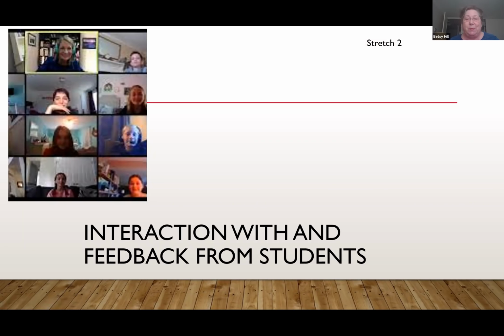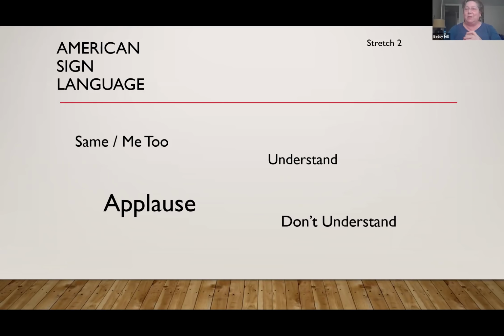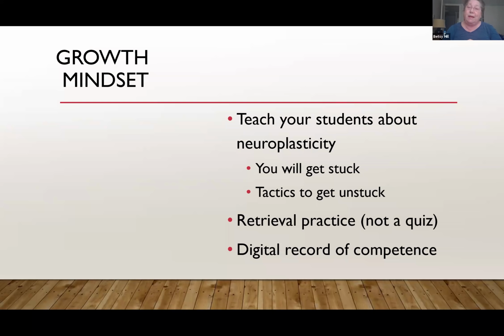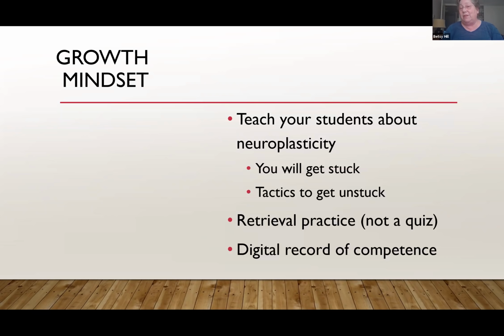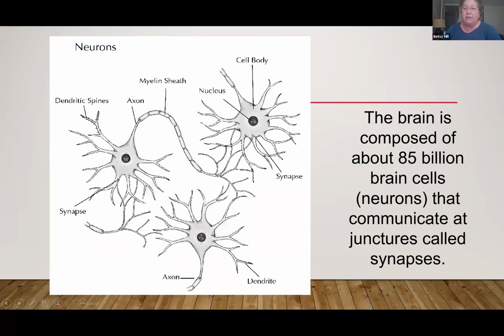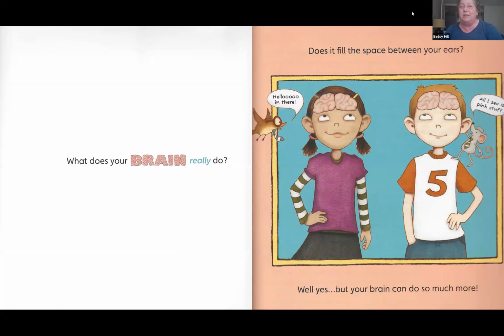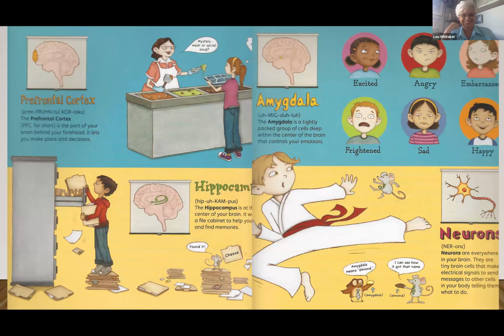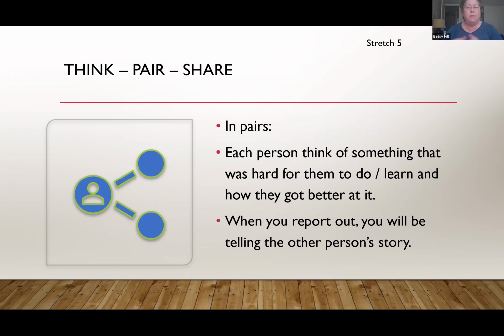Engaging Students in Remote Learnng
One of the top questions we've been getting from teachers lately is how to increase student engagement while learning is remote. This webinar will provide several practical ways to use the science of motivation to get students more involved and interacting during online class meetings.

While the presentation is geared for teachers teaching in a synchronous online meeting, the information is also relevant for in-person classes, and may be helpful for parents working with their students to support remote learning or in a homeschooling situation.